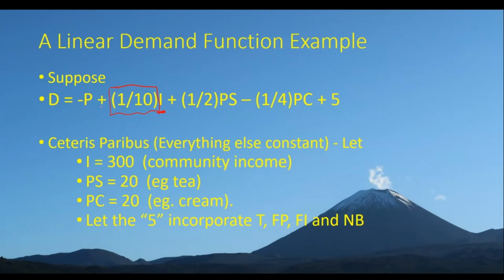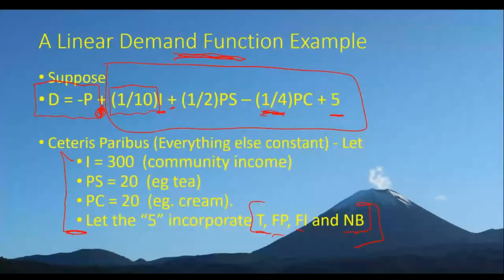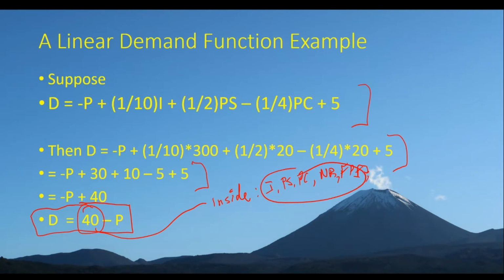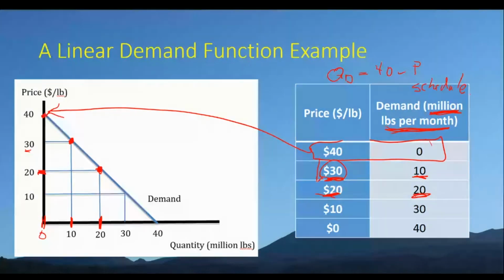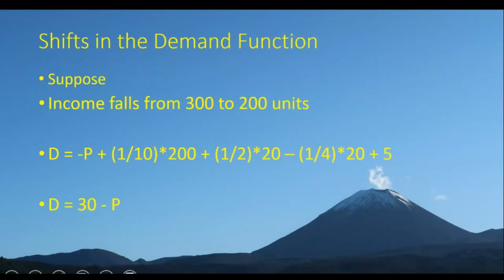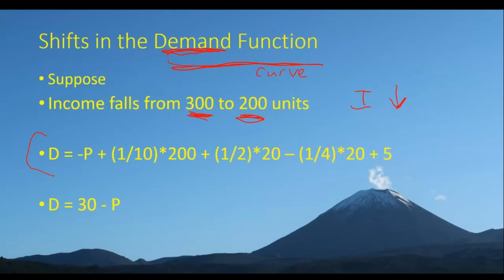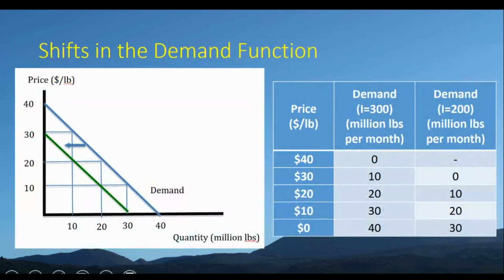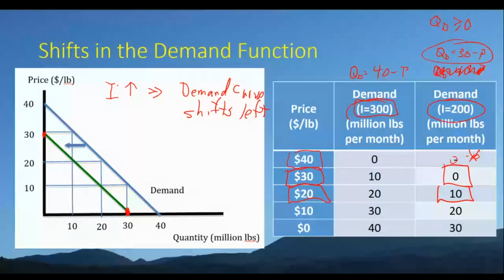A Linear Market Demand Function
Explains shifts in a demand curve using the example of a linear market demand function.